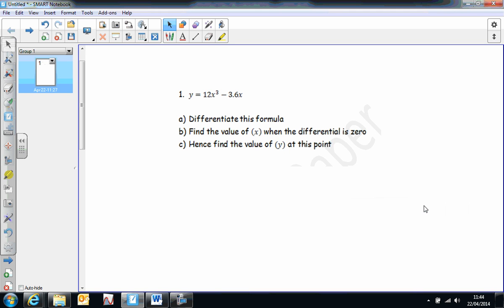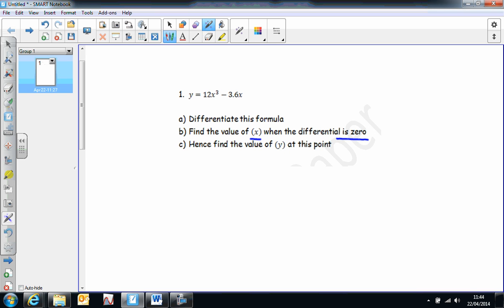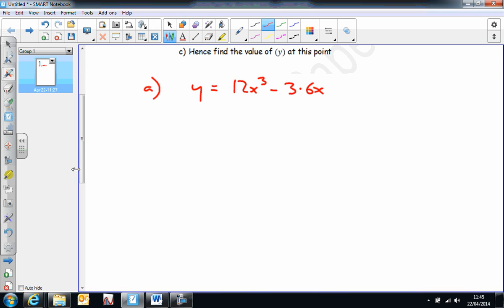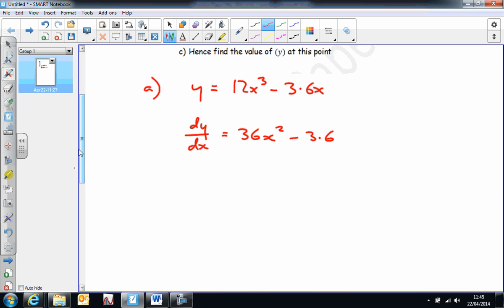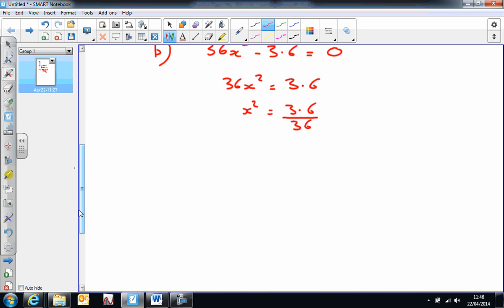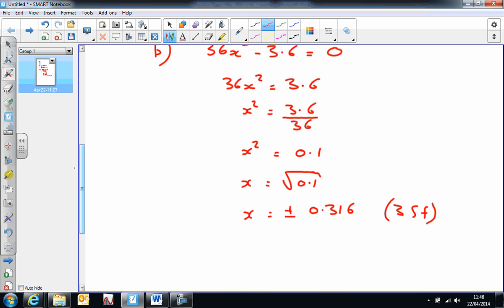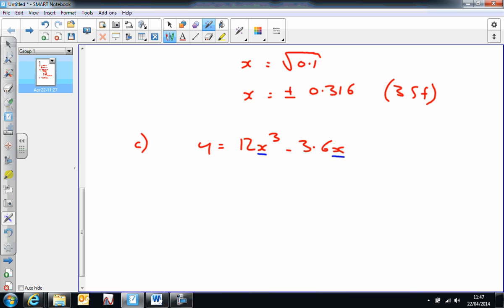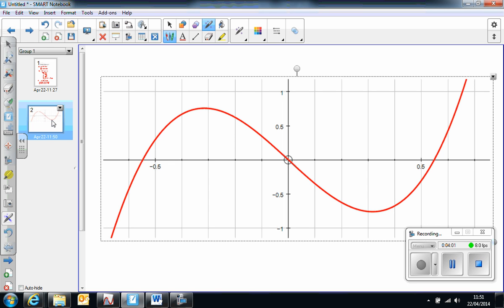Practice Paper LOs 3&4 May 2014 Q 01